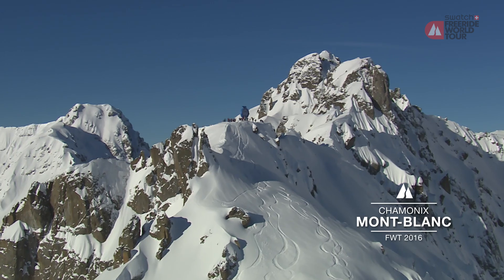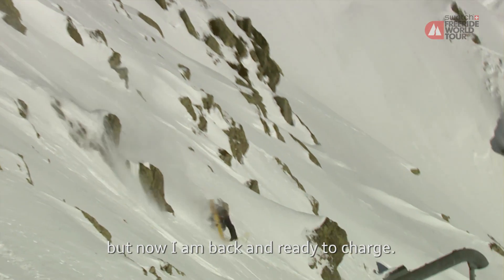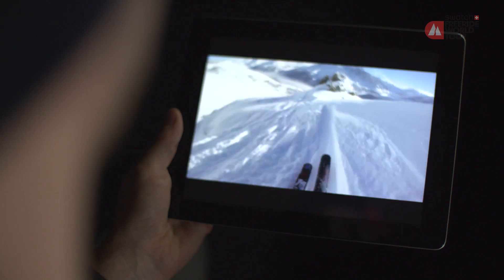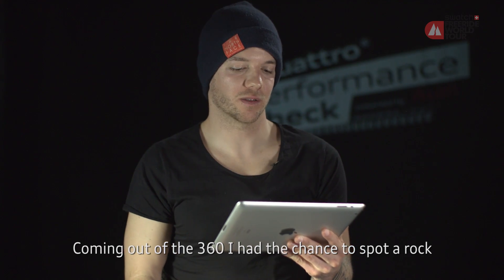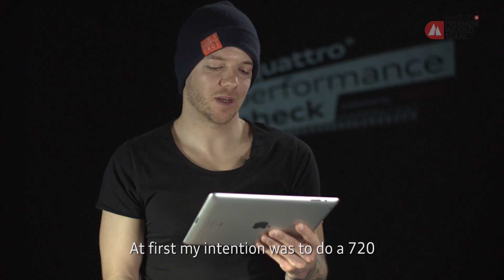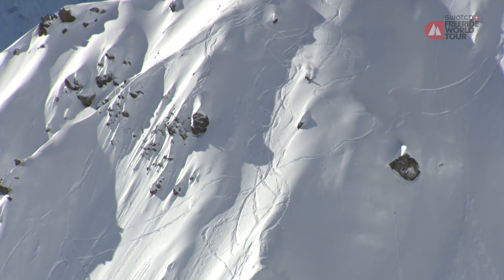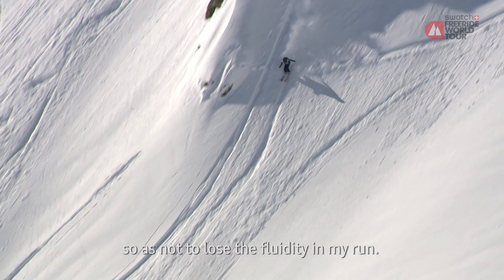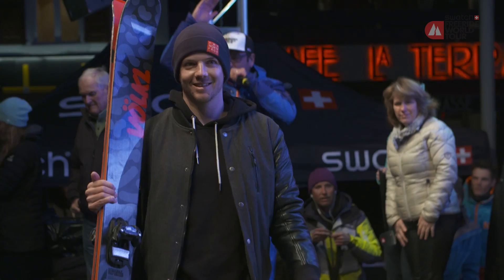Audi quattro Performance Check - Chamonix-Mont-Blanc - Swatch Freeride World Tour 2016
quattro Performance Check - Join Fabio Studer and head judge Berti Denervaud to understand the skiing and judging behind yesterday’s comp in Chamonix!